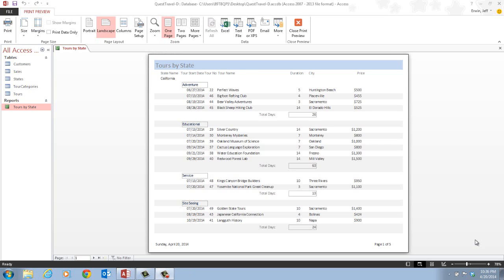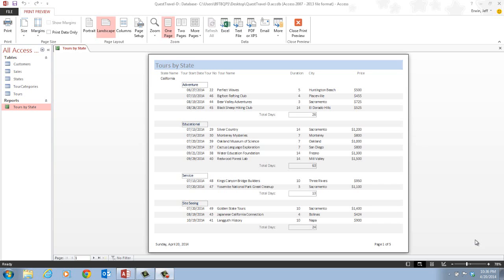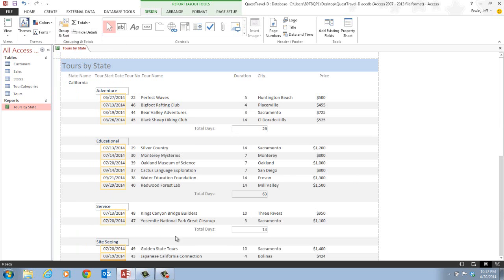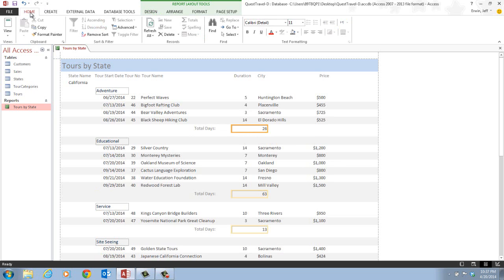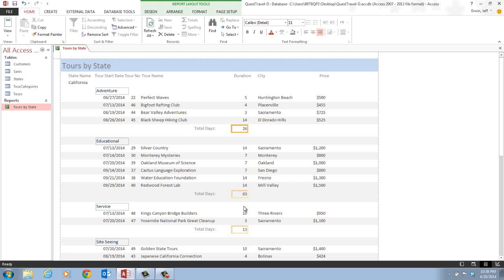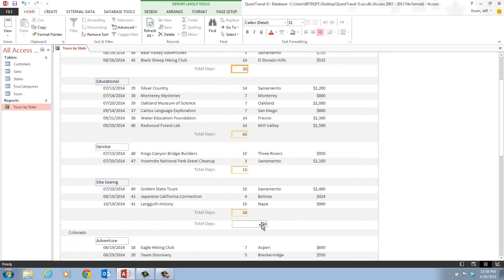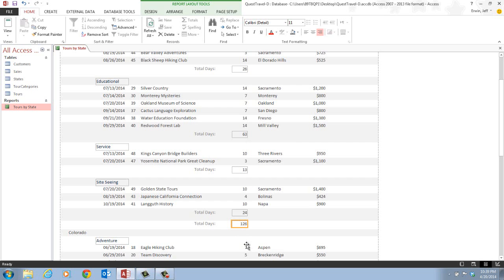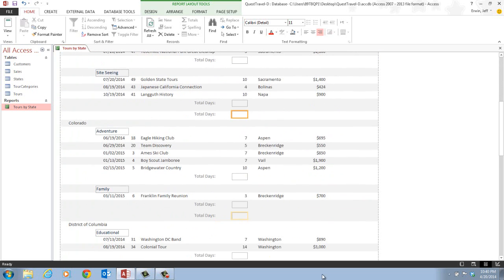Access D Video 6 Resize and Align Controls